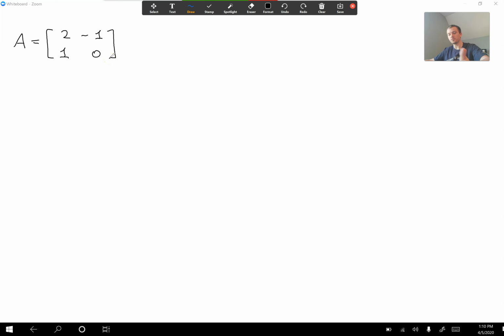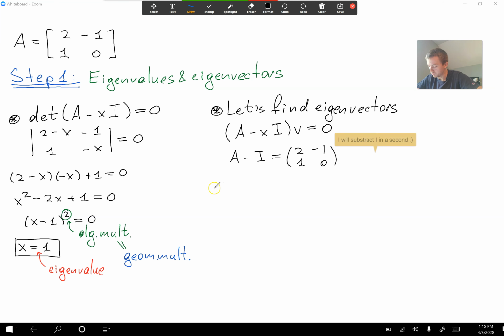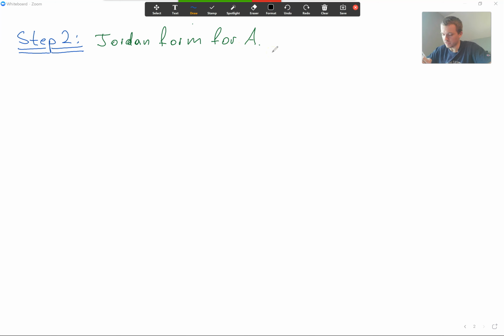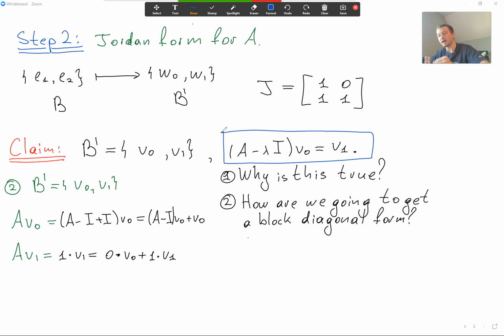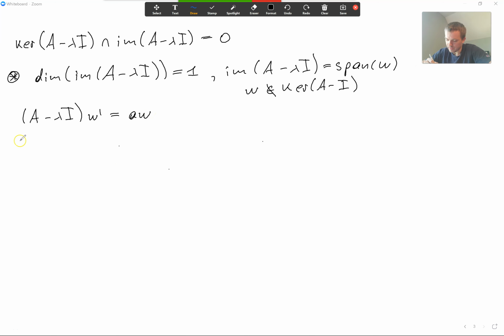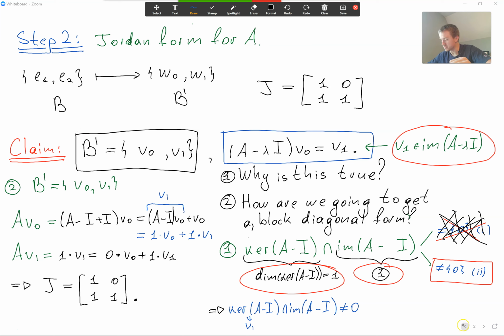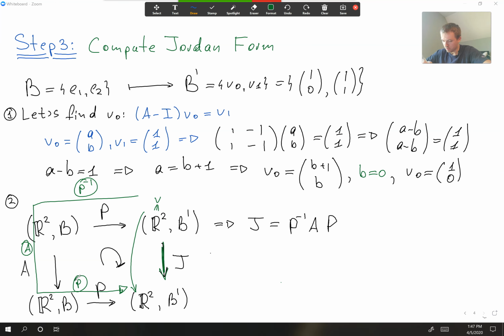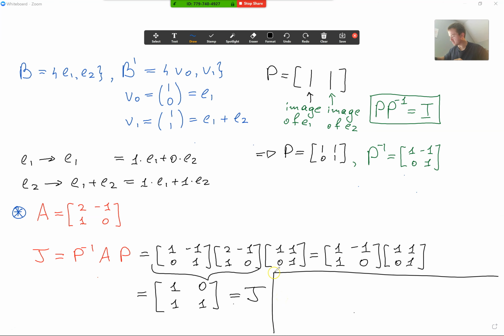Jordan Form for a 2x2 matrix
00:59 Step 1: Why is A not diagonalizable?
06:18 Step 2: How to get a Jordan form?
15:20 Step 3: Let's compute Jordan form!

In this video, we are going to find a Jordan canonical form for a 2x2 matrix.